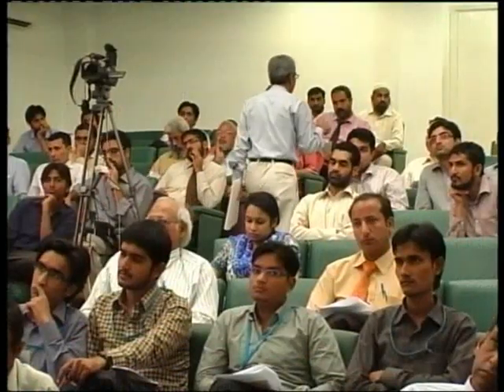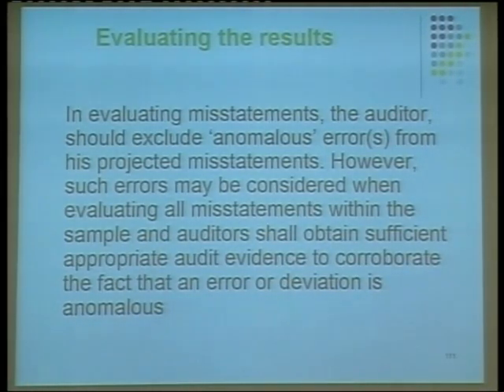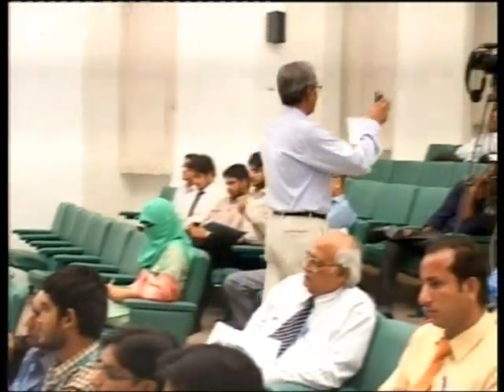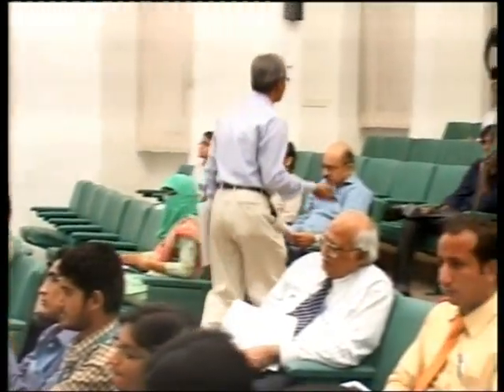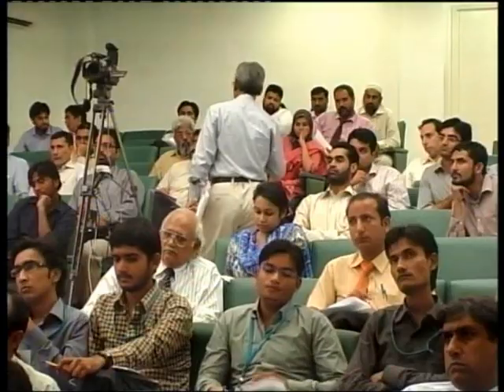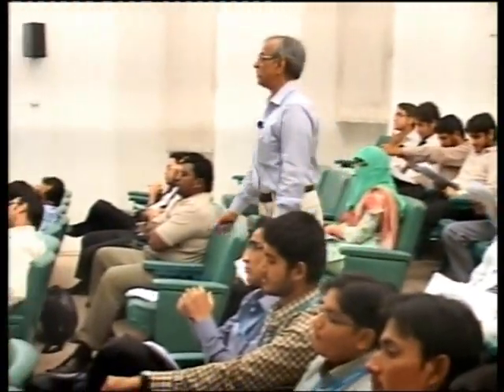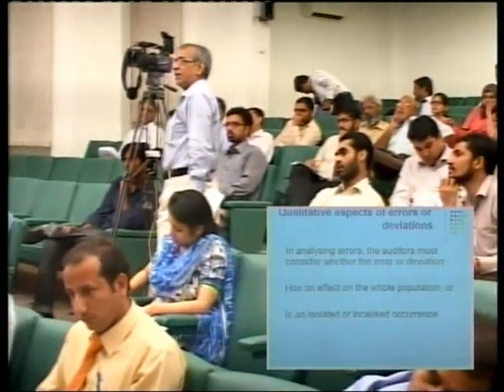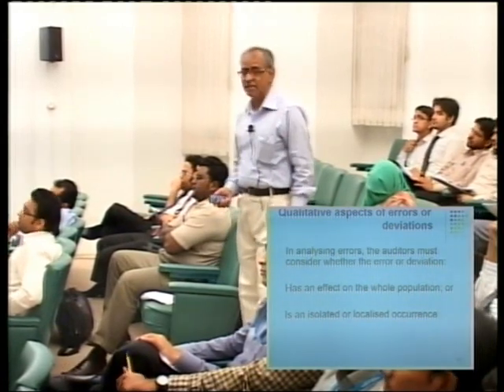Seminar on Audit Sampling-09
The Institute of Chartered Accountants of Pakistan